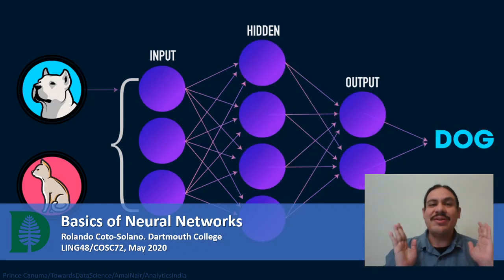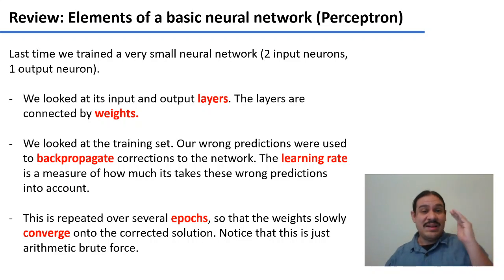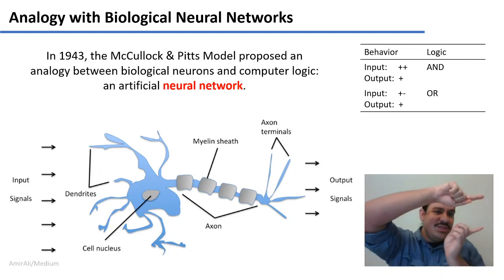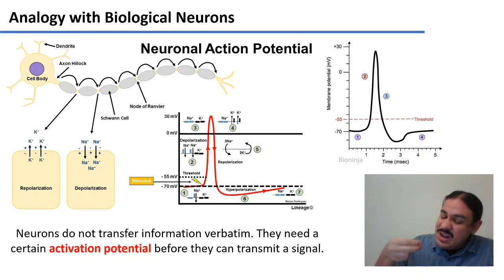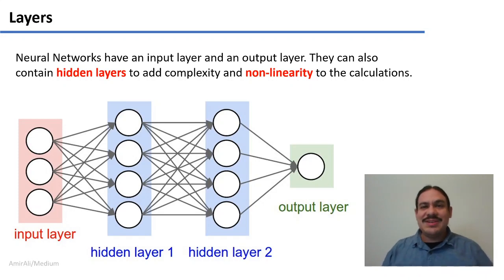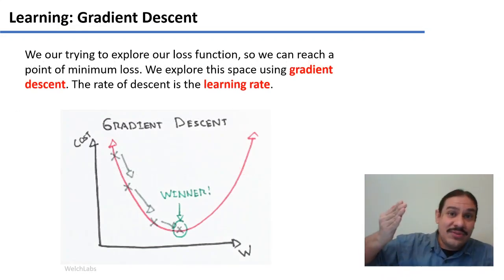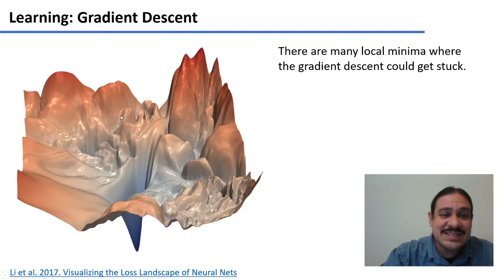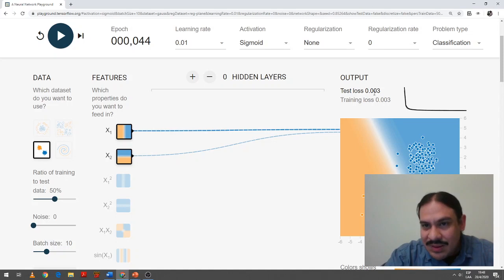Basics of Neural Networks (Accelerated Computational Linguistics 2020.W06.04)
Week 06, Video 04: Basics of Neural Networks.